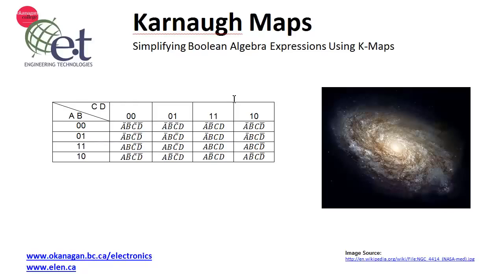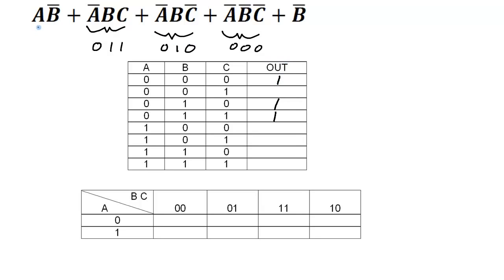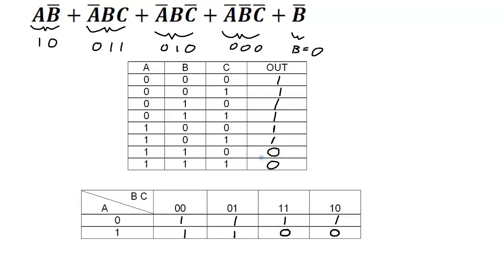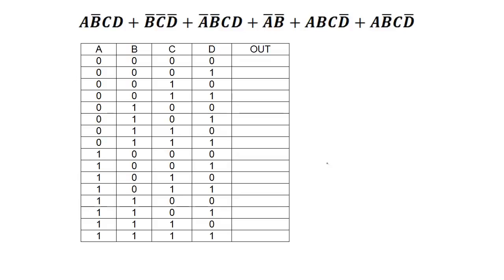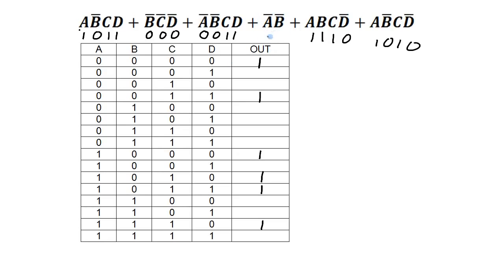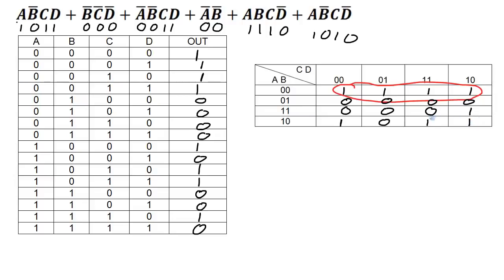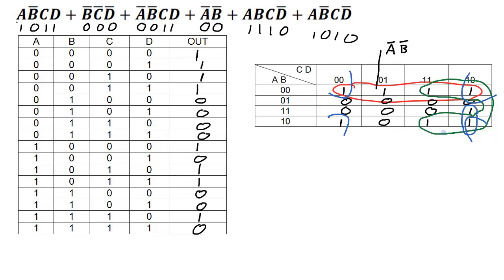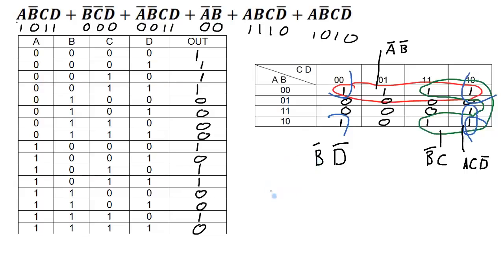Karnaugh Maps Part 2 Simplifying Boolean Algebra Expressionsvia torchbrowser com